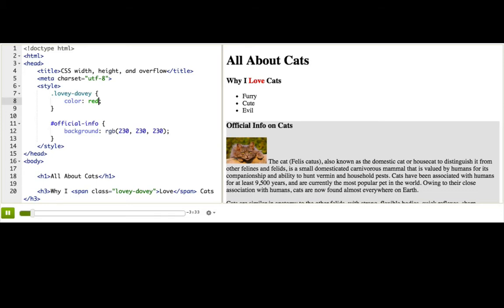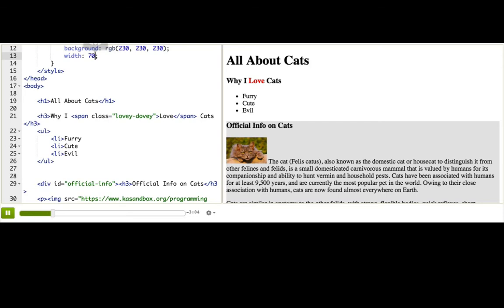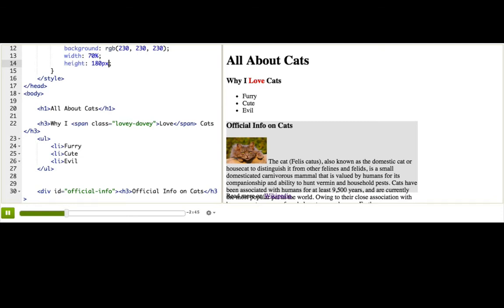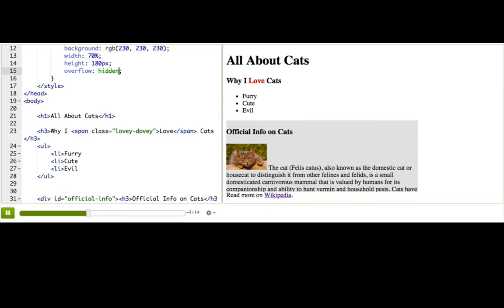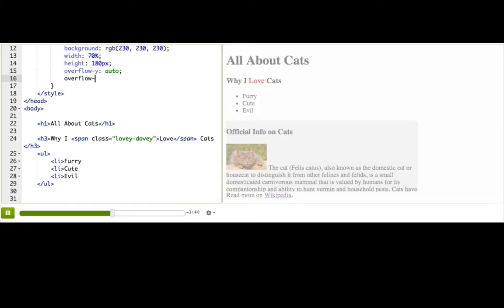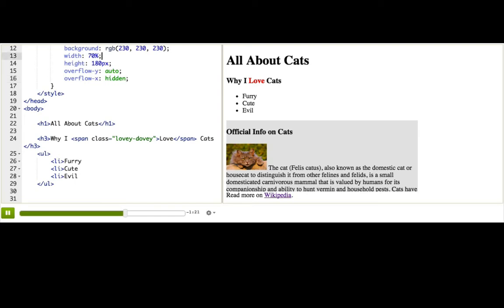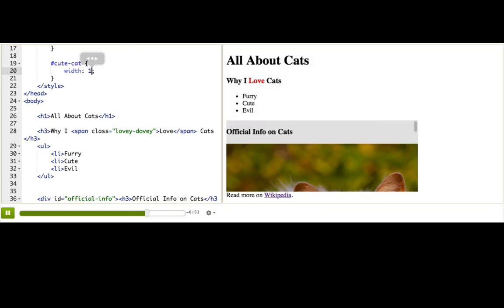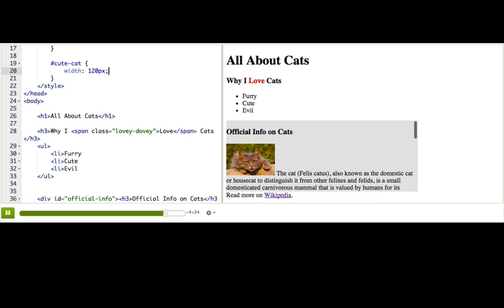HTML5 and CSS3 Tutorial - CSS width height overflow Верстка